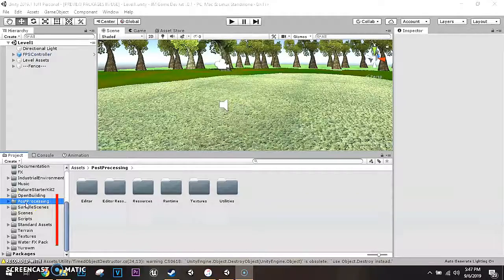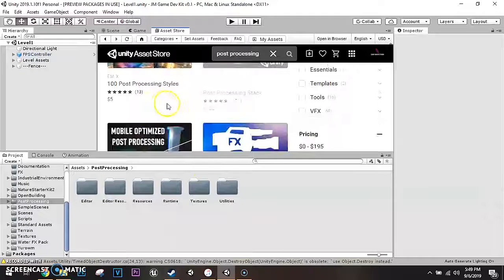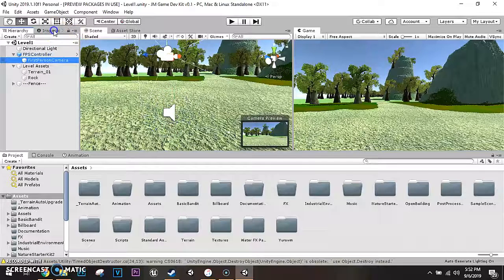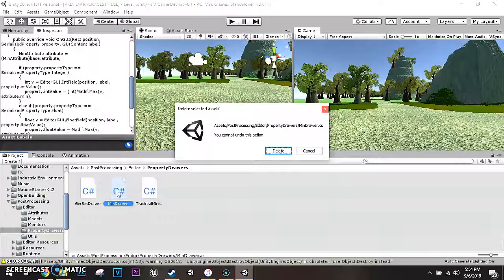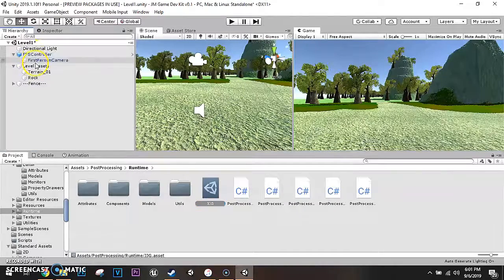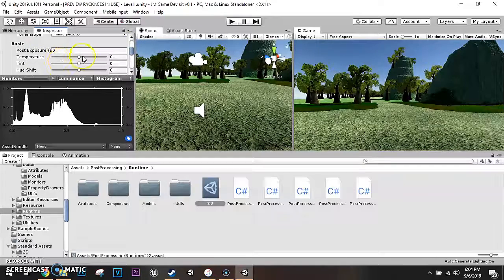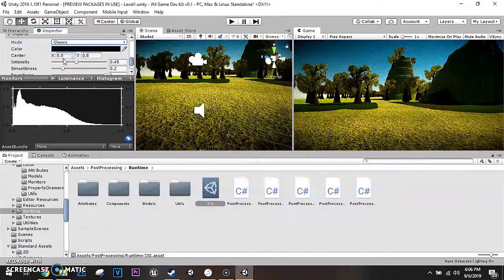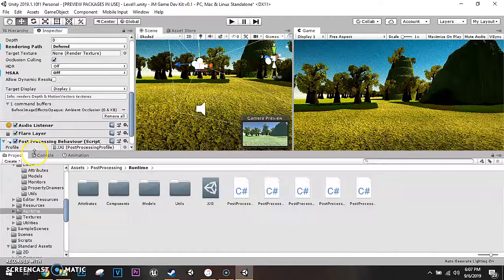UNITY 3D - BEGINNERS - POST PROCESSING - TUTORIAL #14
Today's Unity3D tutorial, I'll show you how to use Post processing in your game in Unity

* My Notepad App (Android Only): Q4 2019

Xbox GT: ProfoundSinger
PSN: JonJonGames_1997